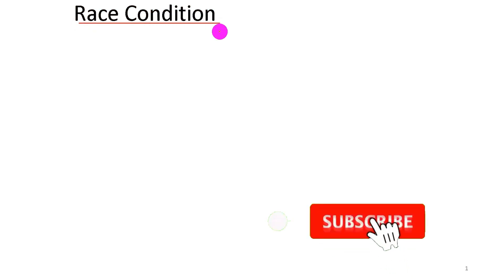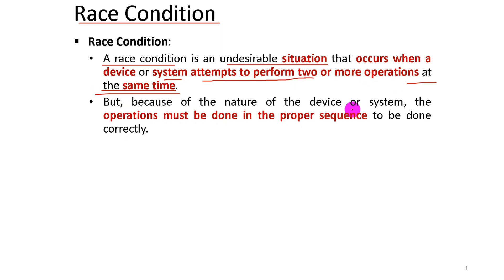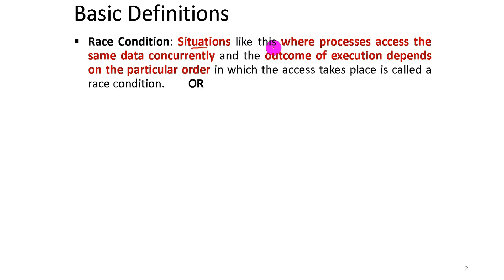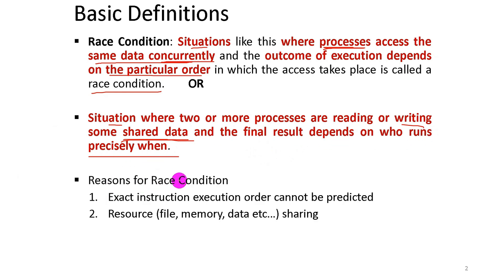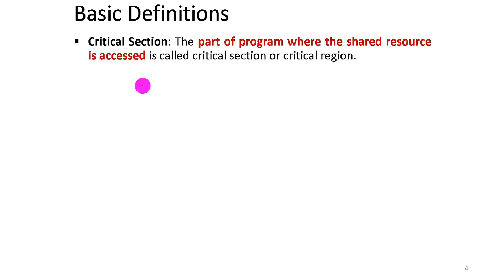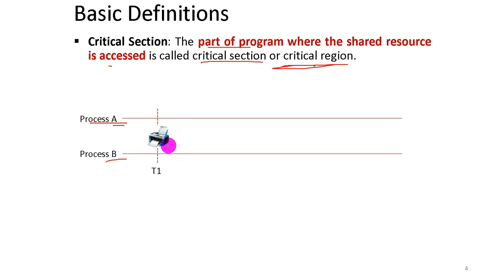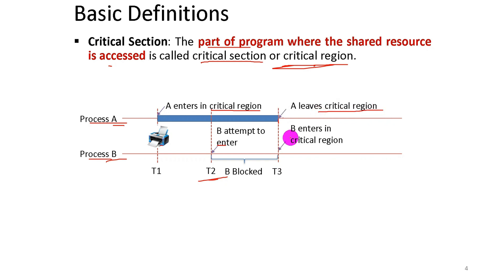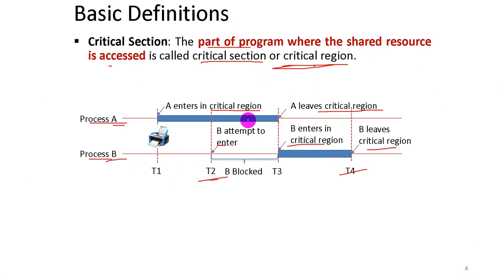Race condition in operating system | Chapter two Process management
Operating System: Race condition
critical section problem in operating system
mutual exclusion
critical section or region